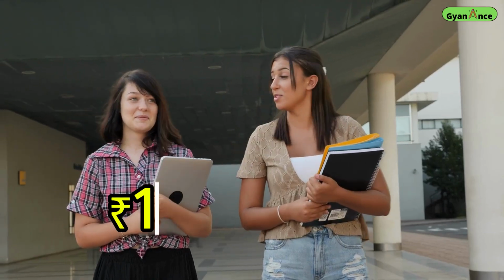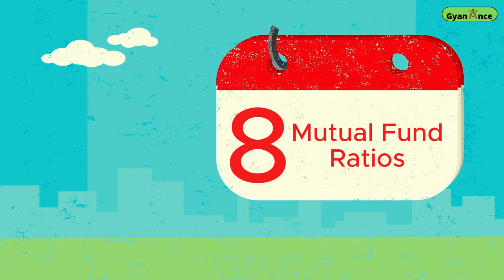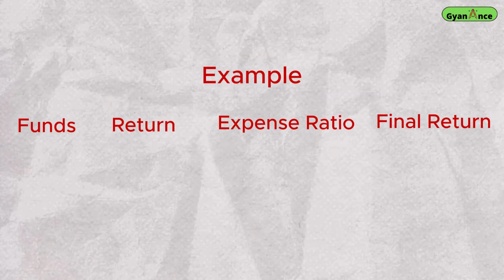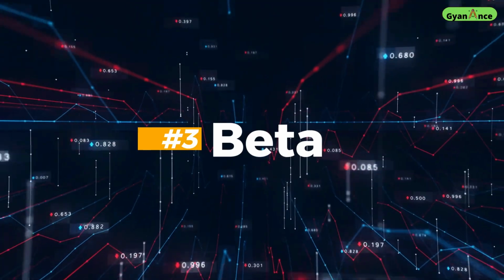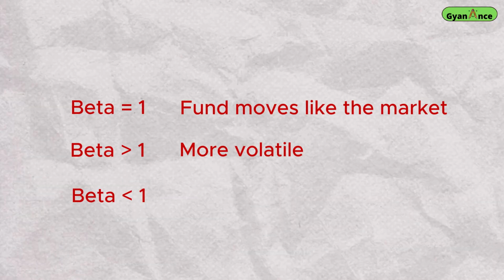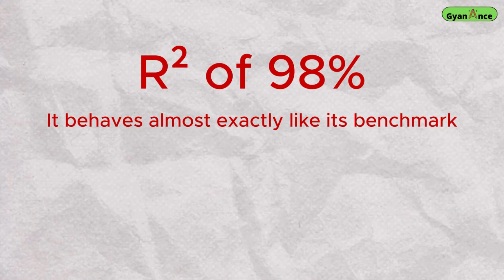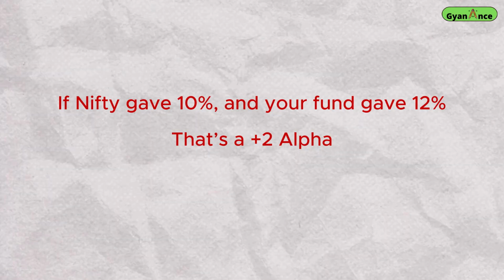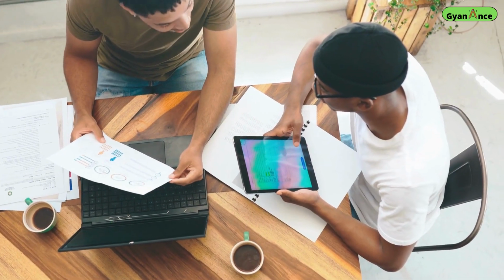8 Must-Know Ratios Before You Invest in Mutual Funds | Explained in Simple Language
8 Must-Know Ratios Before You Invest in Mutual Funds | Explained in Simple Language
Are you investing in mutual funds based only on past returns? That’s a mistake 90% of investors make.
In this video, we simplify the 8 most important mutual fund ratios that can protect your money and help you pick better funds.

Whether you're a beginner or already investing, this video is a must-watch if you want to understand how mutual funds really perform — beyond just returns.

What You’ll Learn:
✅ What is Expense Ratio and why it eats into your returns
✅ How Standard Deviation and Beta affect fund stability
✅ What Alpha says about your fund manager’s performance
✅ The real difference between Sharpe, Treynor, and Sortino Ratios
✅ How R-Squared exposes whether your fund is truly active or just copying an index

 Mutual Fund Ratios Covered in the Video:
1. Expense Ratio
2. Standard Deviation
3. Beta
4. R-squared
5. Alpha
6. Sharpe Ratio
7. Sortino Ratio
8. Treynor Ratio

Which ratio do you already check while investing? Let’s help each other grow!